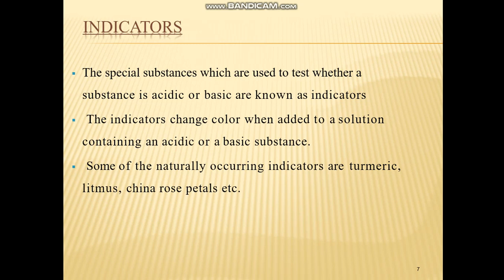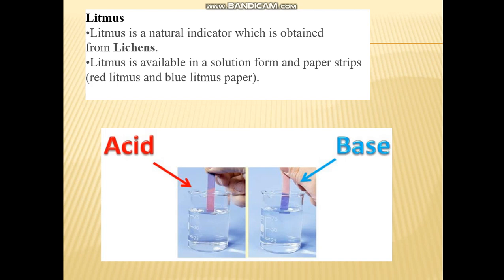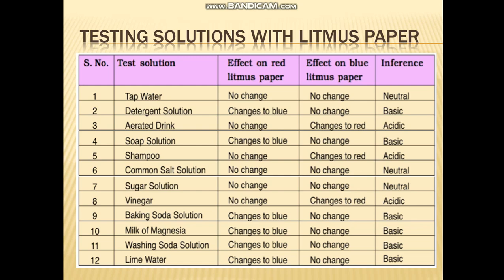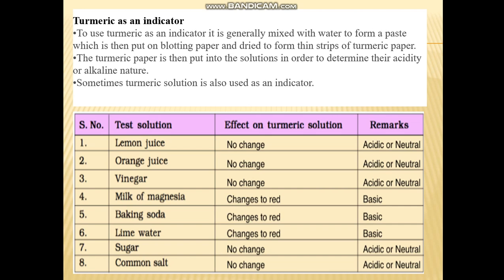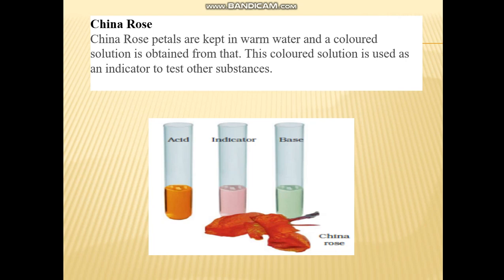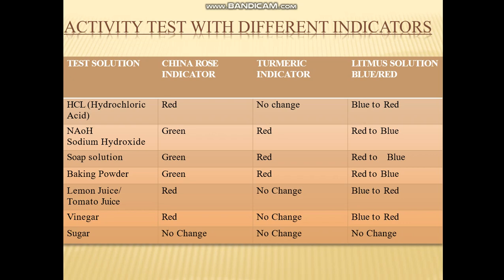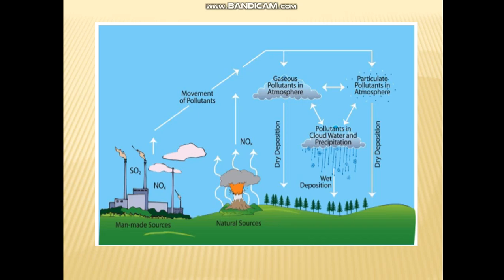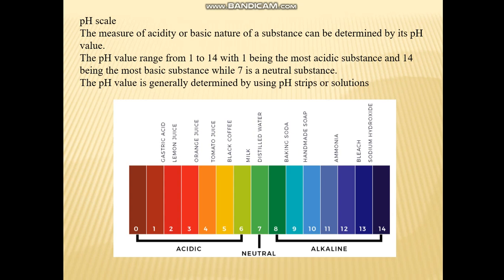class 7 science ch 5 Acids, bases and salts part 2